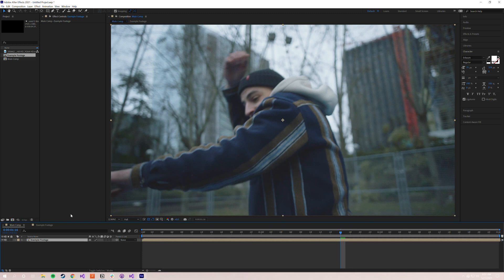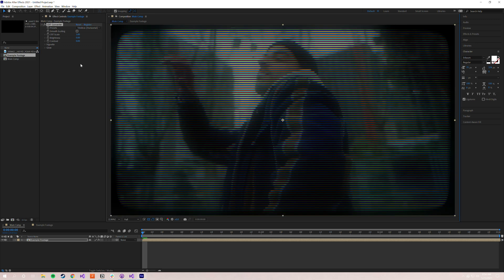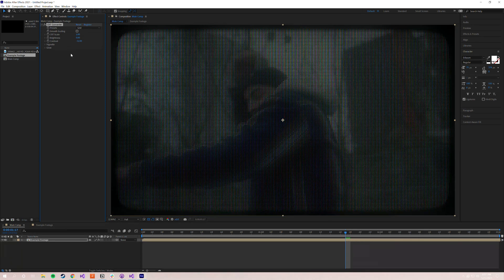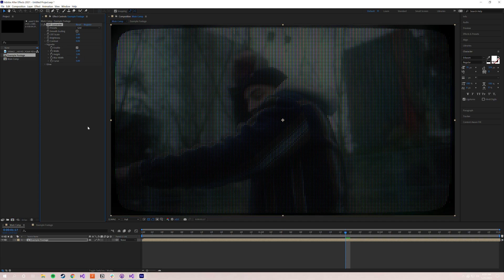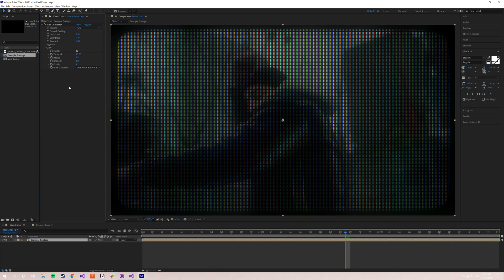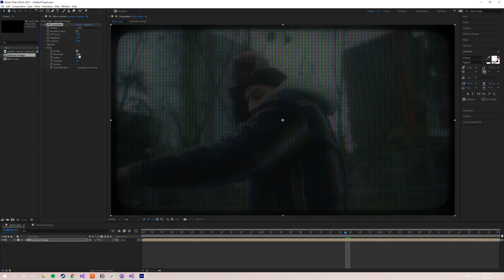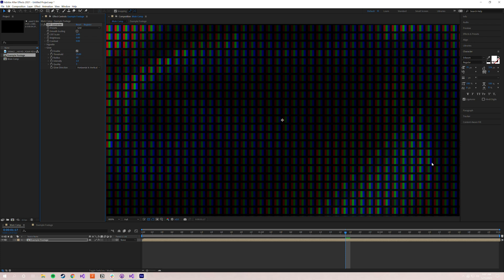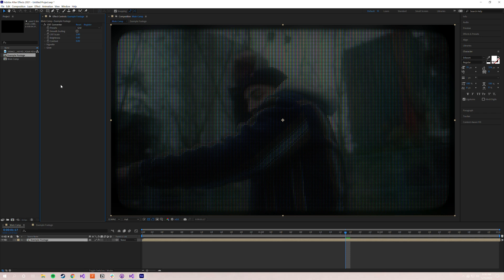How To Use CRT Converter - Version 1.4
Take a look at this in-depth tutorial where I walk you through all the features and functionality of CRT Converter version 1.4. As always, if you have any questions please feel free to reach out to us on our site or by emailing us at !

Chapters:
0:00​ Intro
0:32​ Applying the effect
1:24 Presets
2:09 Smooth Scaling
3:16​ CRT Scale
3:58 Brightness & Contrast
4:22 Vignette Controls
5:38 Vignette Width & Height
6:18 Blur Width
7:25 Vignette Curve
8:25 Glow Controls
9:10 Glow Threshold
10:11 Glow Radius
11:30 Glow Intensity
12:24 Glow Quality
13:28 Glow Direction
14:21 Outro